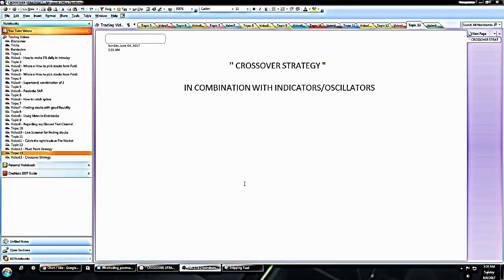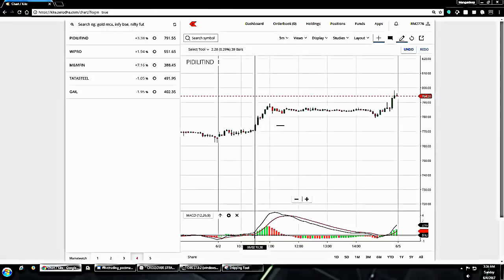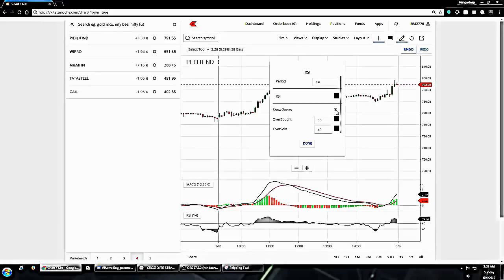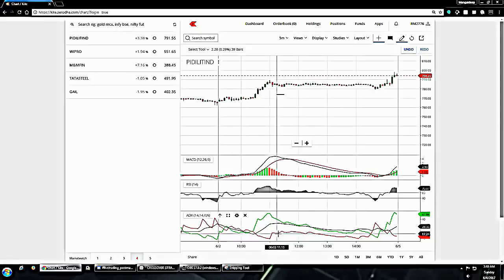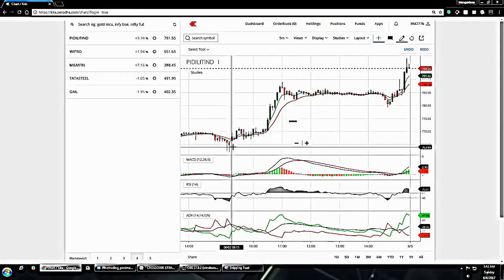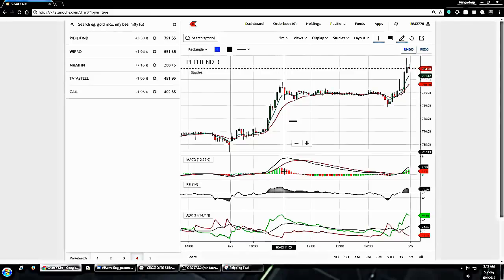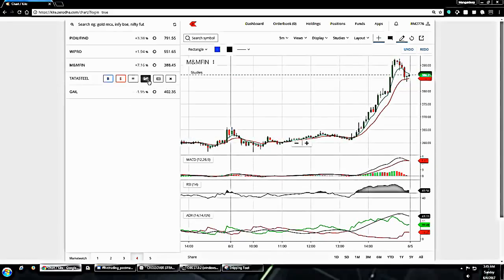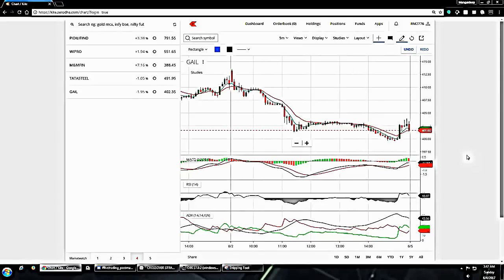Cross Over Strategy